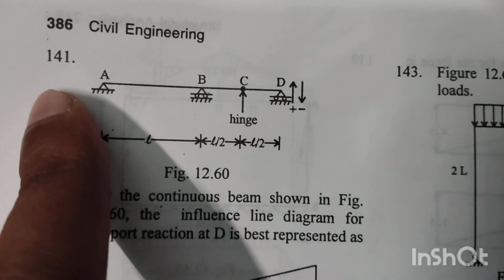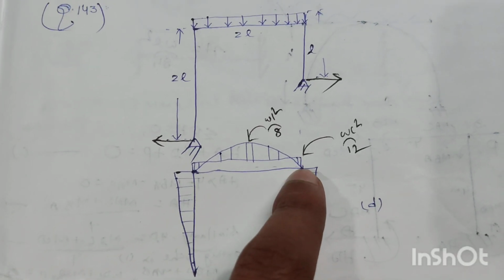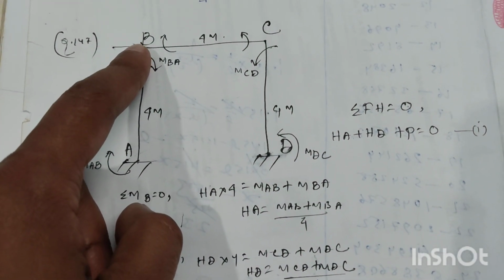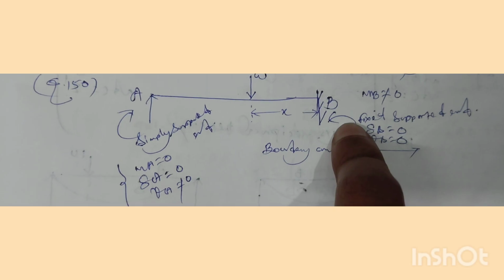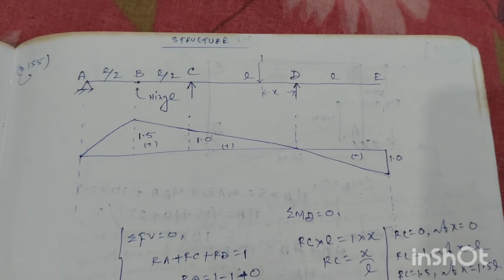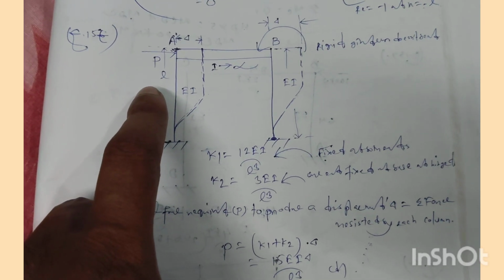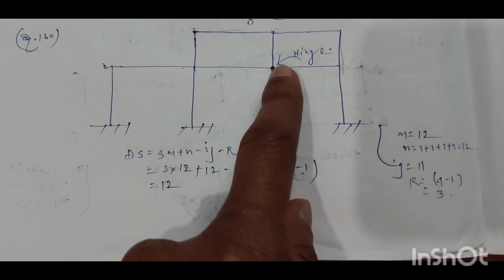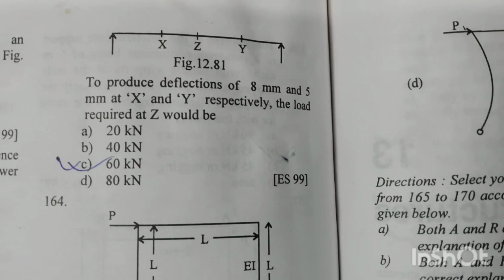Gupta & Gupta structural analysis solve, Q.141 to Q.164#civilengineering